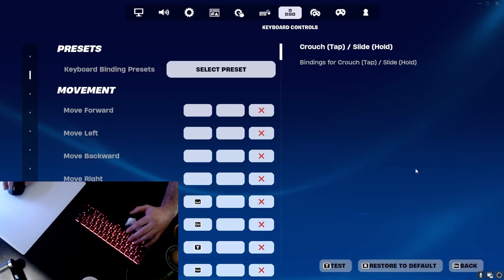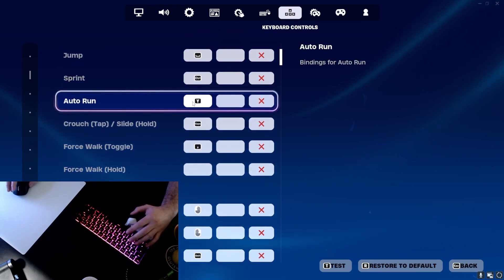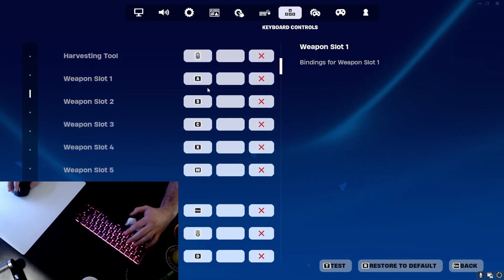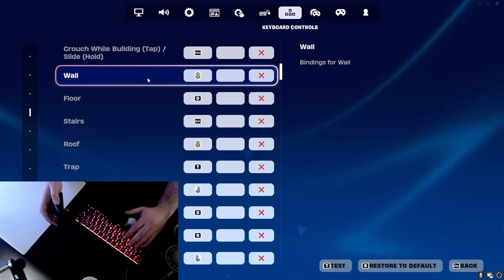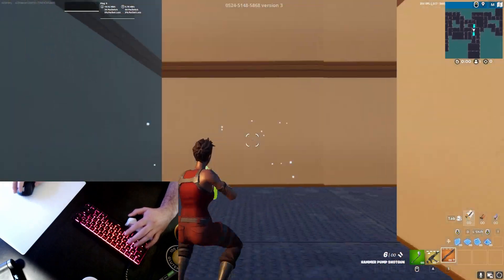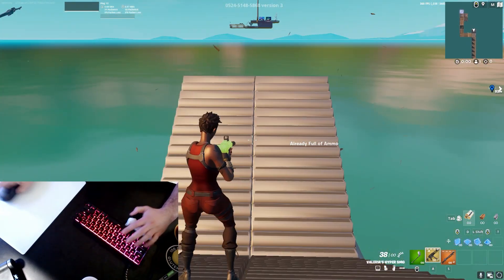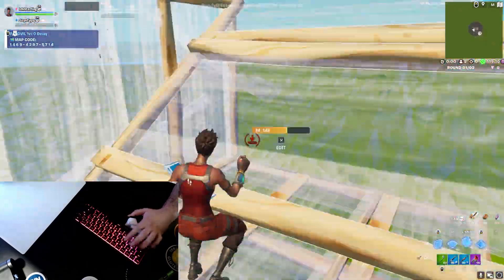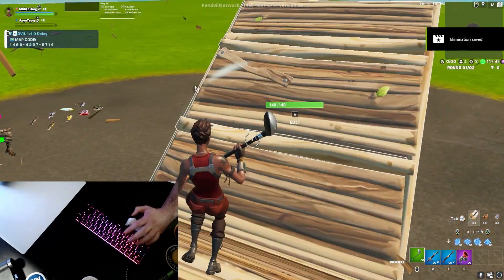STOP Using WASD To Move, Here's Why...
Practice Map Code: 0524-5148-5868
Support A Creator: Idkgang

This video details why you should be using a keyboard joystick and what the optimal binds are if you have one.  In order to showcase this I play a practice map and show piece control techniques, show myself freebuilding, and then play several rounds of 1v1s.  If you guys are considering purchasing one of these I highly recommend it.